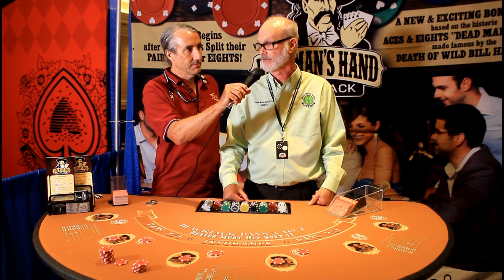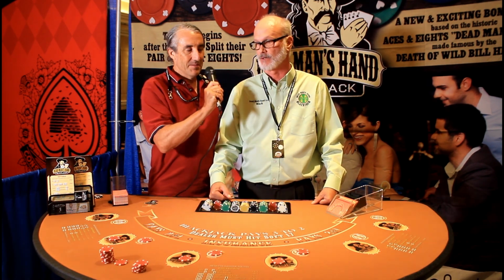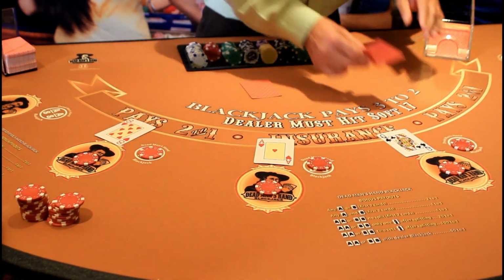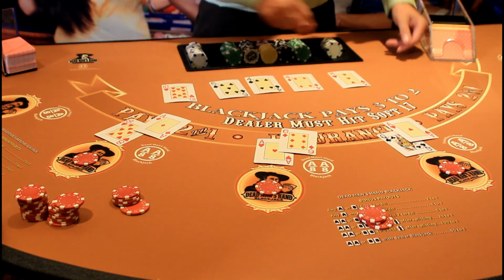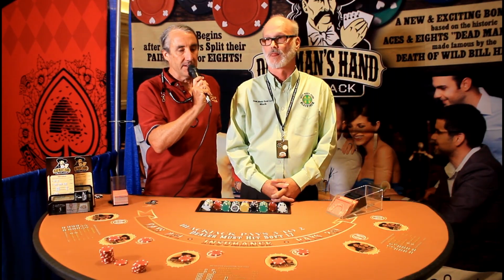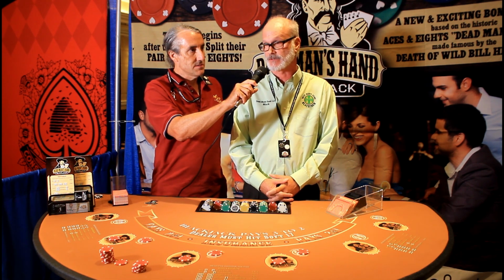Dead Man's Hand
The Wizard interviews Mark Dunow about the blackjack side bet Dead Man's Hand.